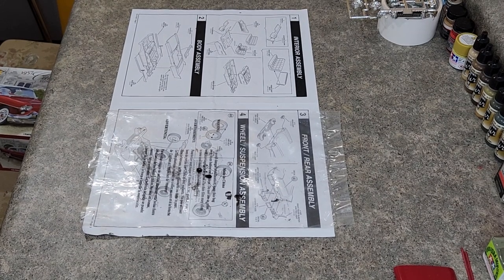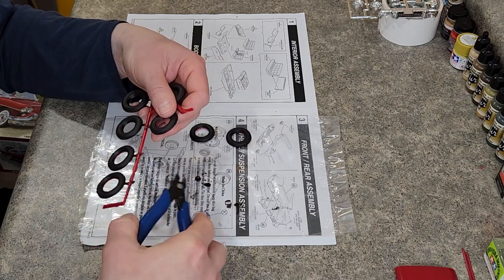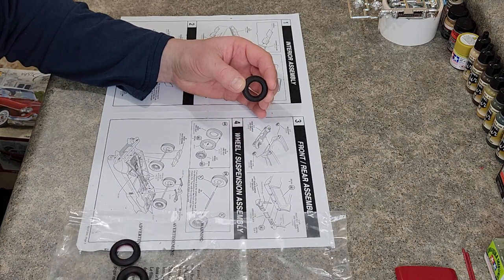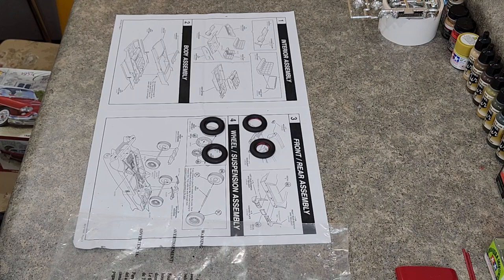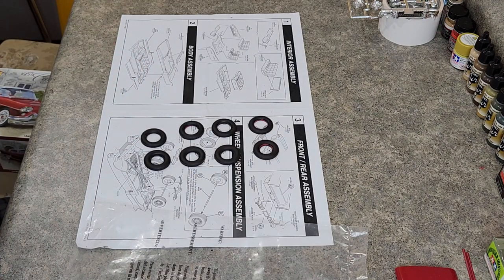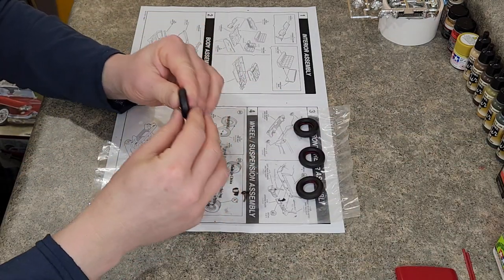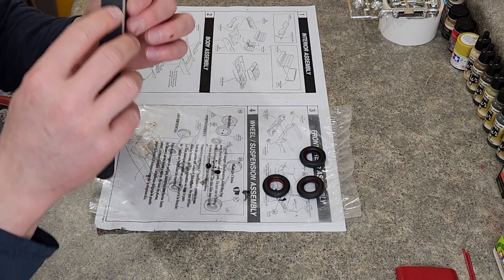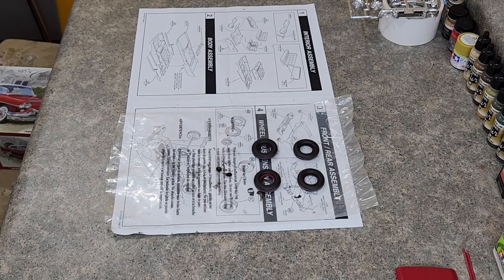Building the Atlantis 1957 Cadillac Eldorado Brougham (Tire assembly & sanding.)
Well, hello everyone!  Here we continue our model car project.  Building the Atlantis 1957 Cadillac Eldorado Brougham.  In this video we join the tire halves together.